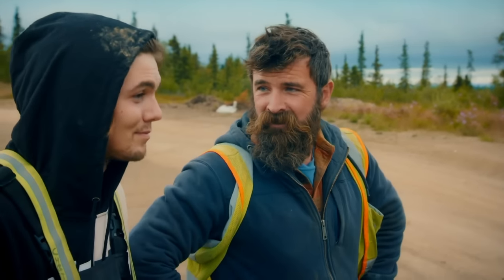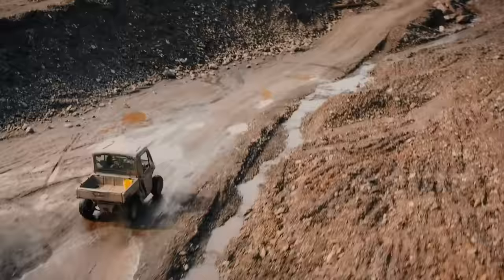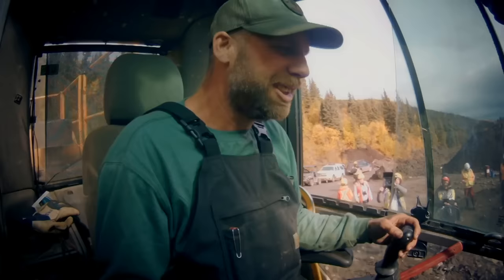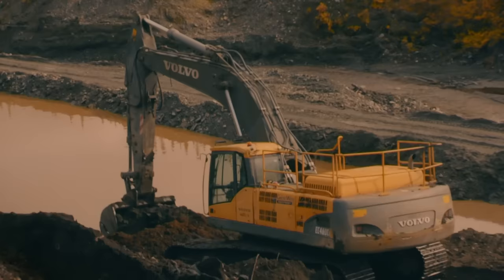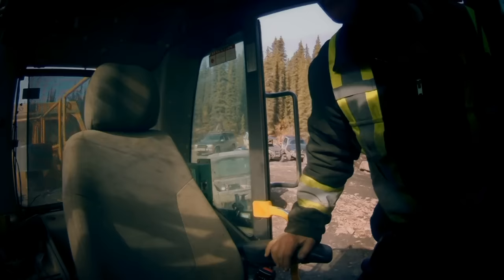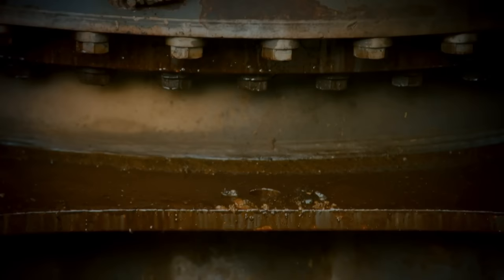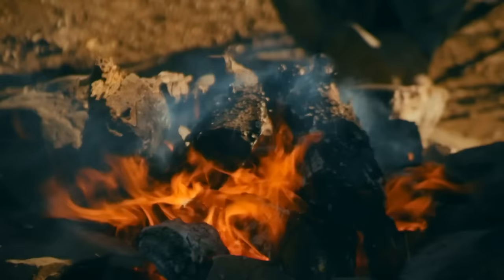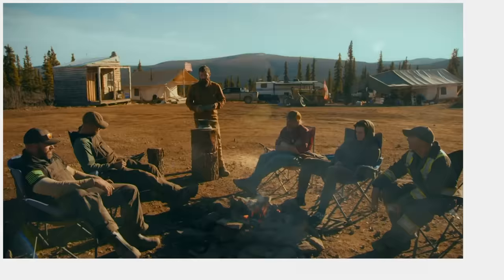Fred Lewis's Risky Excavator Investment Turns Sour | Gold Rush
Fred Lewis takes a daring gamble by investing in an excavator that turns out to be a colossal failure. Morale in the team is low as they face their lowest gold count this season.